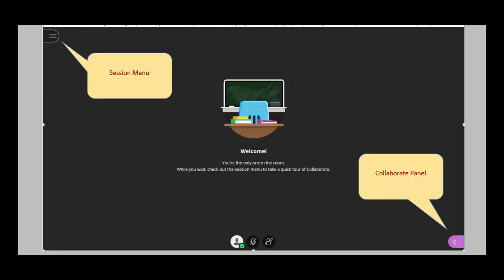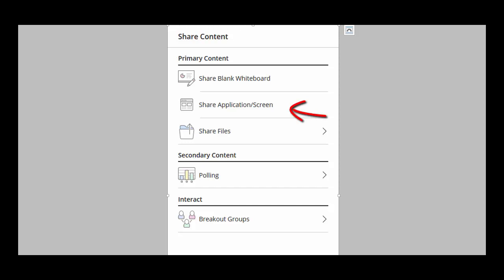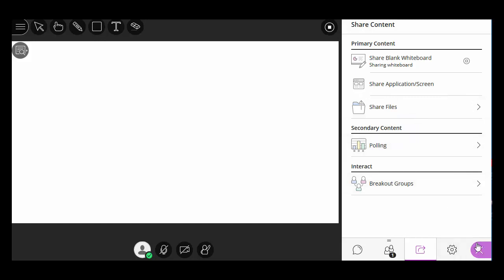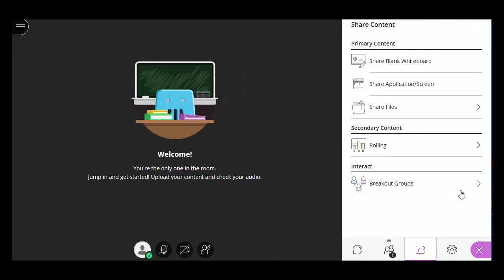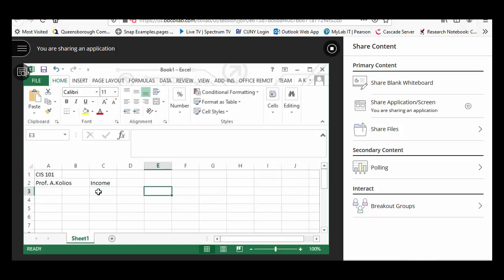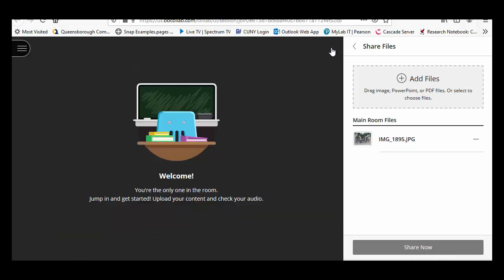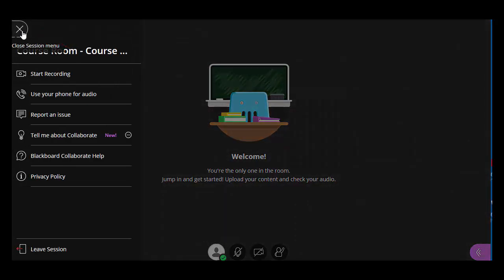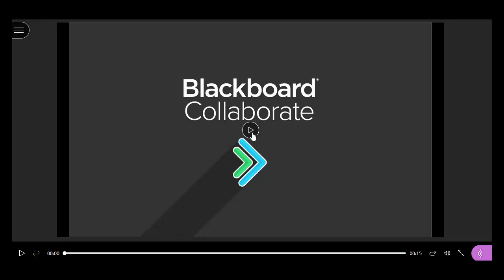How to use Collaborate -Part II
How to use Collaborate, as an instructor, to teach an on-line class. This is a continuation of " How to use Collaborate - Part I "